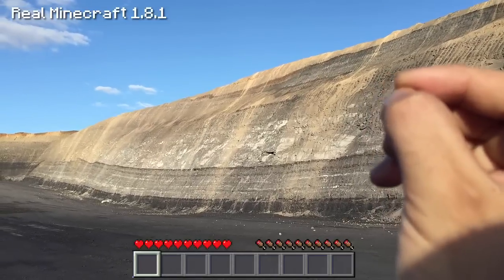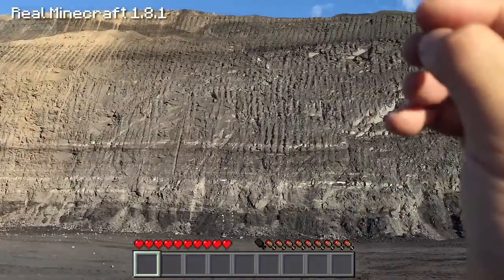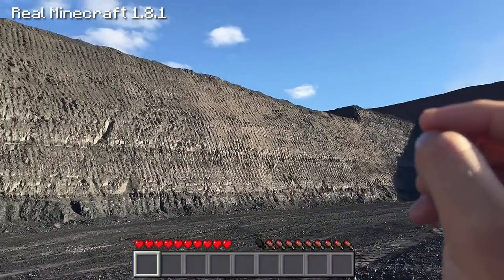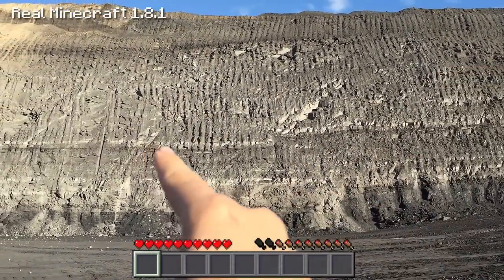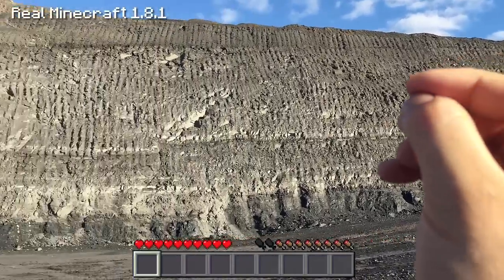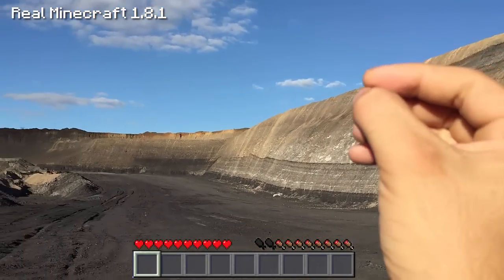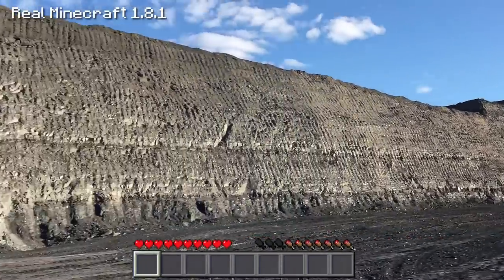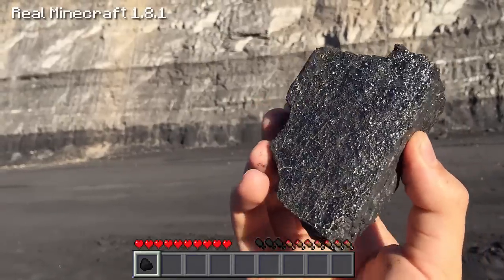Real Life Minecraft - HOW TO MINE COAL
I show you guys how to mine COAL in the RealLifeMinecraft! SHARE SOME LOVE :)